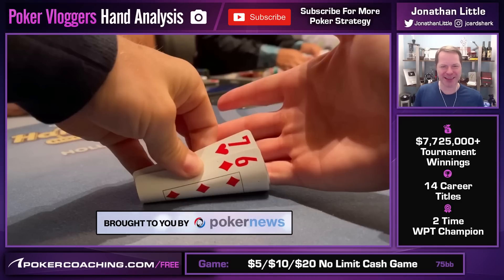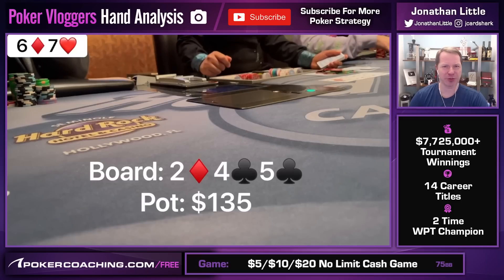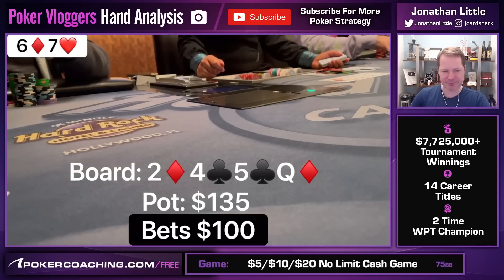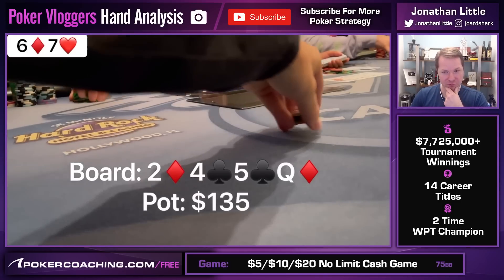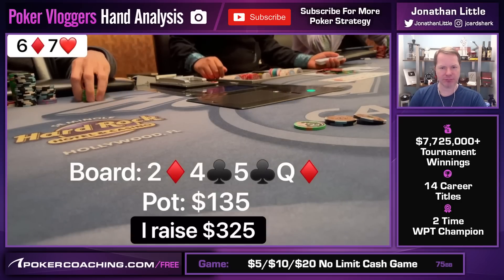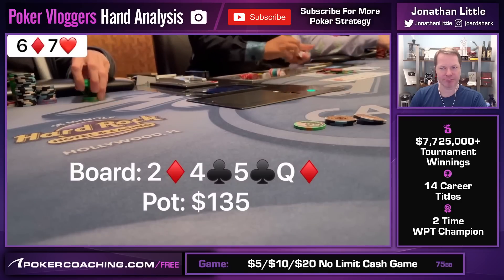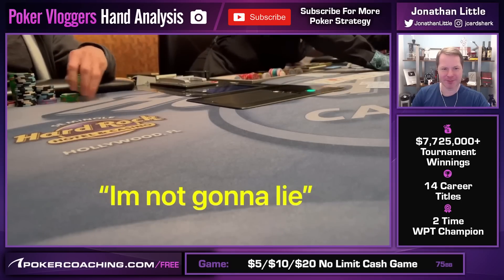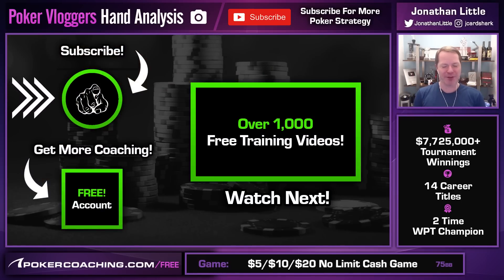NEVER Make This MISTAKE In A Poker Hand!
This poker video from popular poker vlogger Lex O poker highlights the importance of double checking your cards and the board. Always be aware of your exact holding!

Jonathan talks about which poker hands you should look to use as check-raise bluffs. On the flop, Lex O has an open ended straight draw with two over cards which makes for a perfect candidate as a semi-bluff. It has no showdown value and the low flop gives him a range advantage over his opponent who had decided to raise preflop.

He also discusses that you should not lead very often when you are playing deep stacked and against competent poker players as they should float you extremely wide which makes navigating the rest of the poker hand more difficult.

Lex Ozias AKA Lex O Poker is a professional poker player based out of Southern Florida. Lex has a YouTube Channel, Lex O Poker, where he shares his insights and poker strategies whilst playing predominantly mid-stakes cash games.

The blinds are $5/$10/$20 in this poker cash game hand from the Hard Rock Casino in Florida.

The action starts with the Villain raising to $60 from the button. Lex O decides to defend his straddle and calls with 76o.

The flop comes 542ccx to which both players check. The turn is Qd and Lex O decides to check again with his open ended straight draw. The Villain decides to bet using a large sizing of $100. Lex O decides to turn his hand into a semi bluff and makes a raise to $325. The Villain makes an easy call with his straight and the pot is now $785 heading into the river.

The river is a scary 7c which brings in the front-door flush draw and Lex O decides to turn his hand into a bluff as he bets $575. The Villain is at the top of his range and decides to call and ships a pot worth $1,935.

Jonathan Little analyzes live poker hands from TV poker shows such as Poker After Dark, Hustler Casino Live, The Lodge Poker Club & PokerGO. He also analyzes popular poker vloggers such as Rampage Poker, Brad Owen, Jaman Burton, Ashley Sleeth, Wolfgang Poker and others!

You will also find many poker hands on this channel that contain some of the biggest names in the poker world such as; Daniel Negreanu, Phil Hellmuth, Phil Ivey, Doug Polk, Garrett Adelstein, Tom ‘Durrrr’ Dwan, Dan ‘Jungleman’ Cates, Fedor Holz & many more!